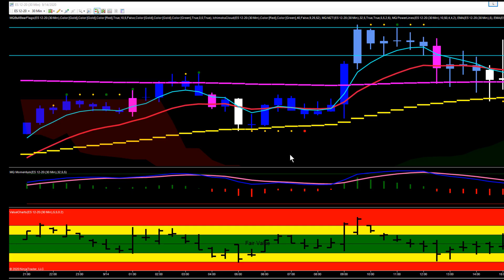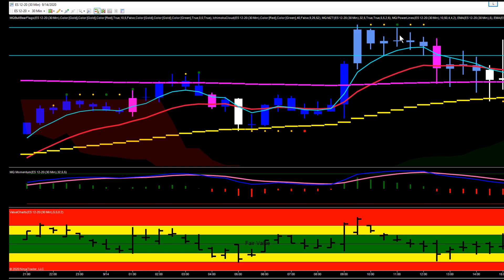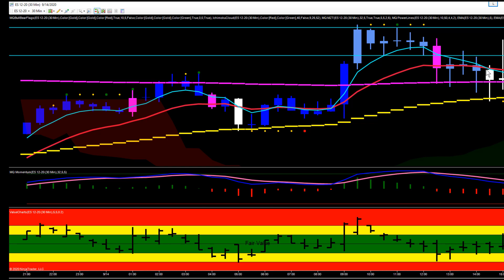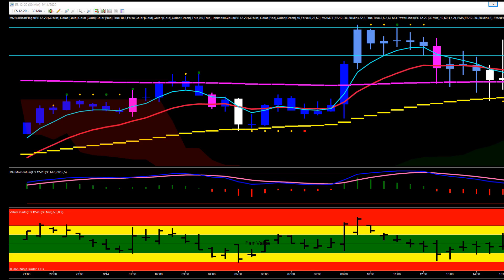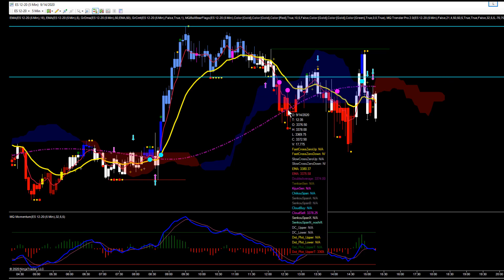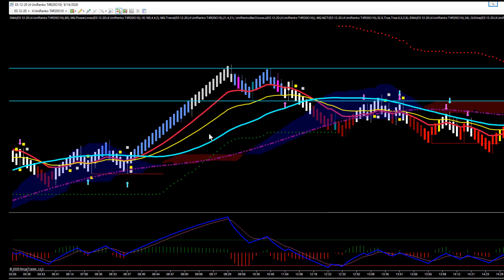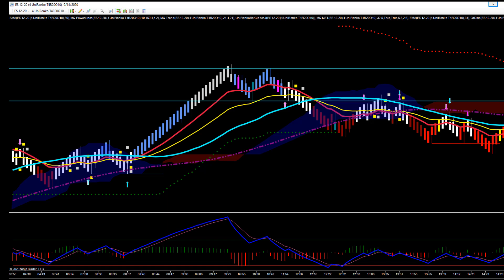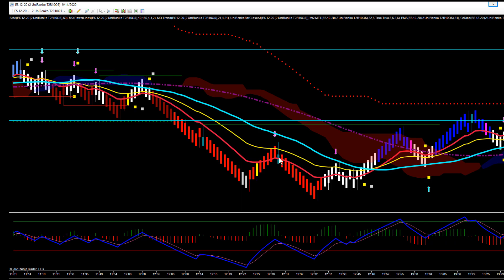Multiple Ways To Trade The ES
Multiple Ways To Trade The ES. We had a nice Drop in the ES today. And we had set ups on the 30 minute chart, the 5 minute chart and both Renko charts that would have helped us take advantage of the move down.